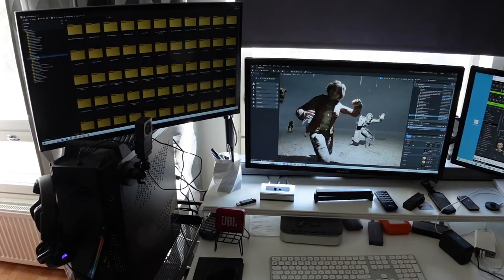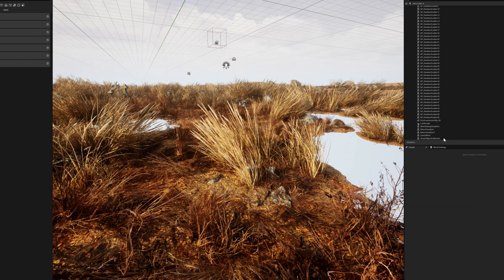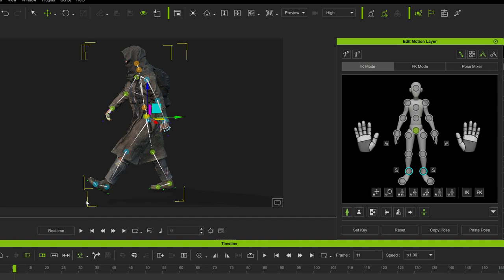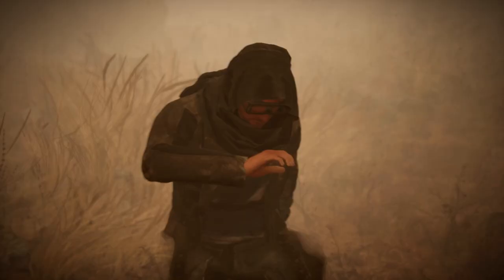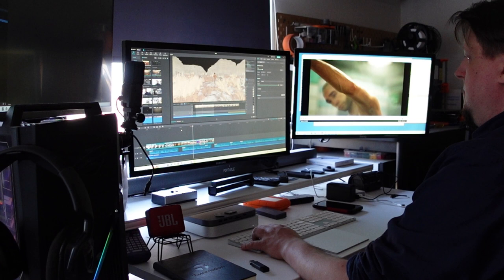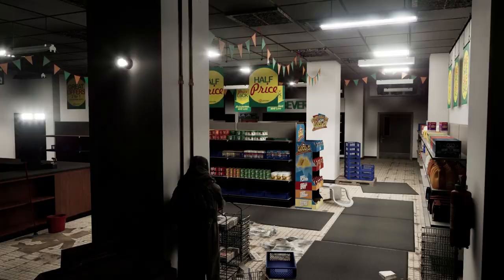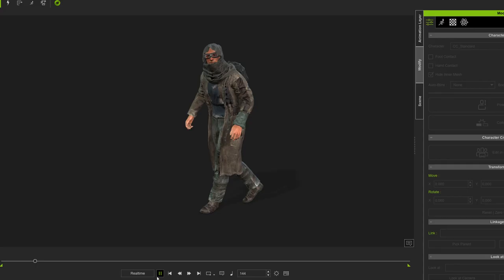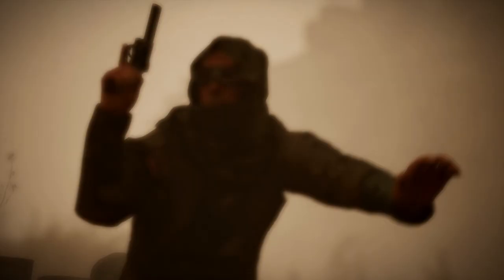What is it like to make an animated short film with Unreal Game Engine? - Making of the Dust Seeker.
Want to make a cgi animation or game engine film but don't know where to start? In this video, I'll walk you through the process how I made my animated short film The Dust Seeker from start to finish.

This video is packed with advice and tips on how to use all different kind of applications, material libraries and on-line services to create a short film with Unreal Game Engine.